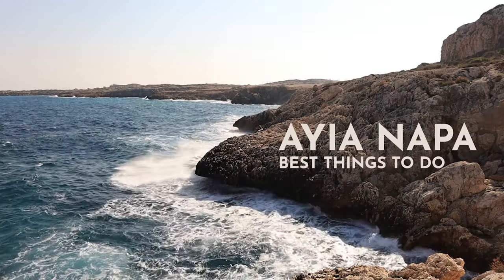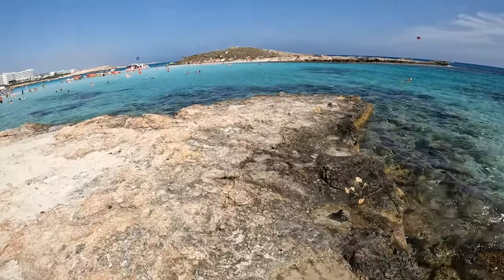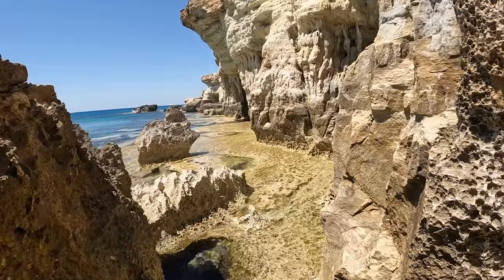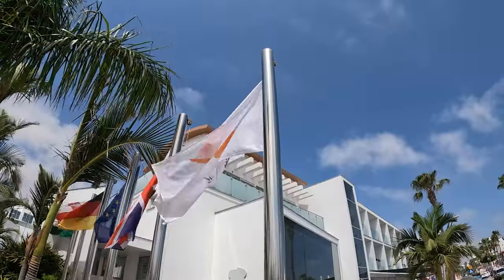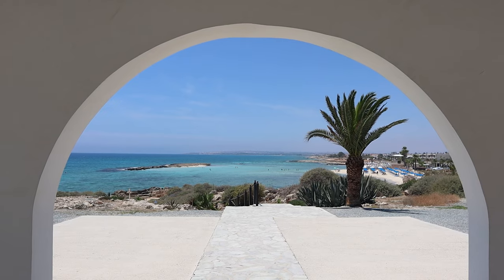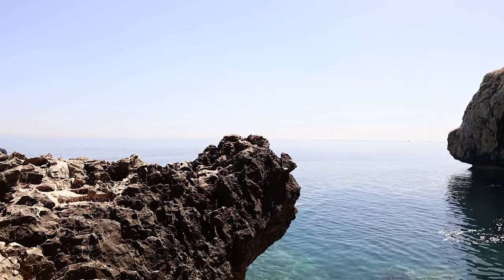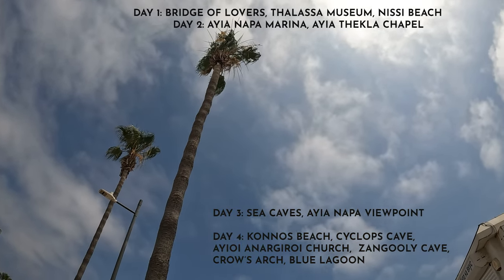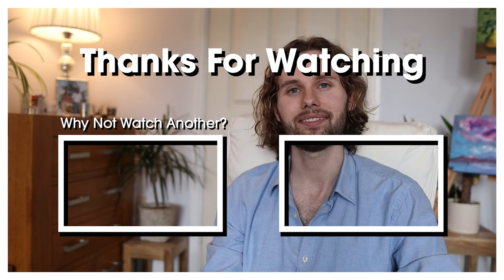Top 10 Things To Do in Ayia Napa | Cyprus Holiday Guide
Welcome to Ayia Napa, Cyprus! Join us on a journey through the best of Cyprus, from Cape Greco's Sea Caves to Ayia Napa's Beaches, this video will give you the top 10 things to do around the beautiful Ayia Napa.

Timestamps:
- 0:00 - Intro
- 0:25 - The Bridge of Lovers
- 0:40 - Ayia Napa Sculpture Park
- 1:06 - Nissi Beach (Ayia Napa Island)
- 1:47 - Cape Greco
- 2:06 - The Sea Caves
- 2:51 - Cape Greco Viewpoint
- 3:30 - Thalassa Museum
- 4:07 - Ayia Napa Marina
- 4:28 - Ayia Thekla Chapel
- 4:44 - Konnos Beach
- 5:04 - Cyclops Cave
- 5:22 - Ayioi Anargiroi Church (Zangooly Cave)
- 5:50 - Crow's Arch
- 6:00 - The Blue Lagoon
- 6:21 - Ayia Napa Aqueduct
- 6:48 - Day by Day Itinerary
- 7:33 - Outro

Discover the enchanting Bridge of Lovers, where romance blooms amidst stunning views. Explore the artistic wonders of the Ayia Napa Sculpture Park, a haven for art enthusiasts. Dive into the crystal-clear waters of Nissi Beach and Ayia Napa Island, a paradise for beach lovers. Witness the breathtaking beauty of Cape Greco, with it's mysterious Sea Caves. The Cape Greco Viewpoint offers panoramic vistas that will leave you spellbound.

Continue your adventure with a visit to the Thalassa Museum, where the sea's treasures are on full display. Marvel at the modern elegance of the Ayia Napa Marina. Experience spiritual serenity at the Ayia Thekla Chapel, and soak up the sun at the serene Konnos Beach. Uncover the secrets of Cyclops Cave and the sacred Ayioi Anargiroi Church, alongside this hidden Zangooly Cave. The Crow's Arch is a natural masterpiece, leading you to the tranquil waters of the Blue Lagoon. Conclude your tour at the historic Ayia Napa Aqueduct, a testament to the island's rich past.

Join us on this unforgettable excursion and create memories that will last a lifetime. Whether you're seeking adventure, relaxation, or cultural enrichment, our "Top 10 Things To Do in Ayia Napa" video is your ultimate Cyprus holiday guide.

Make sure to leave a like on the video if you enjoyed it!